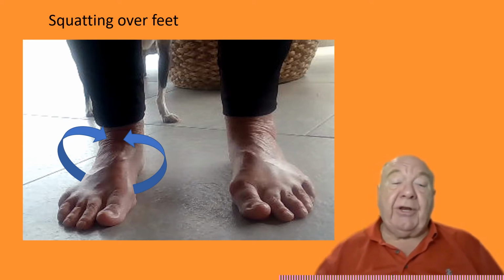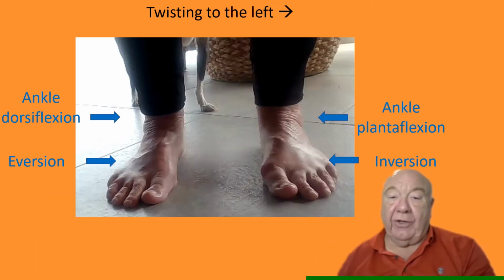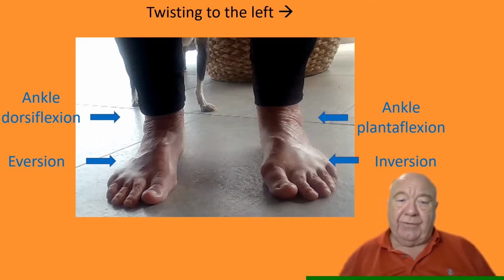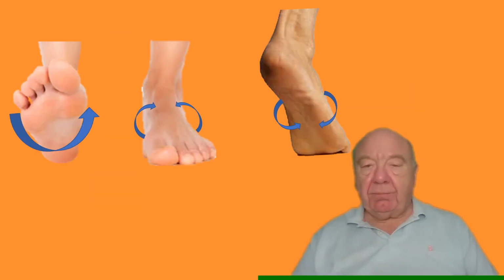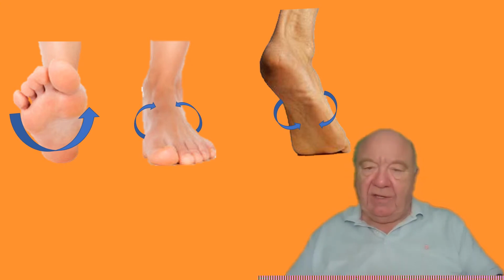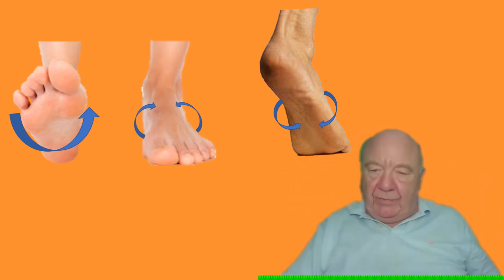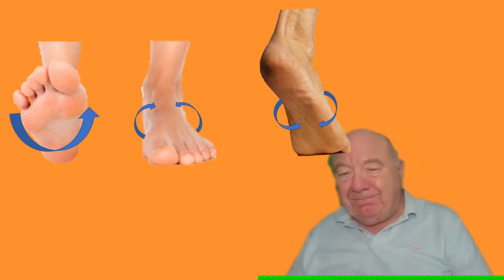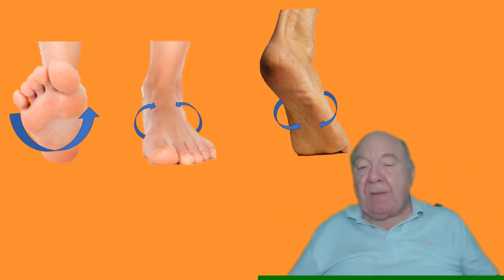M8 Foot WB mechs